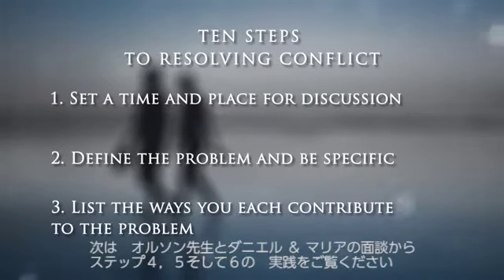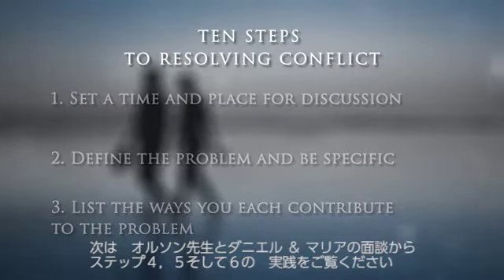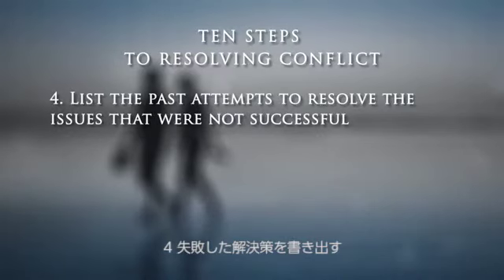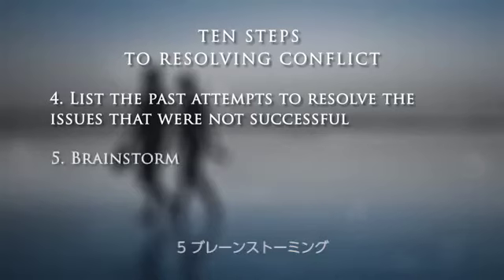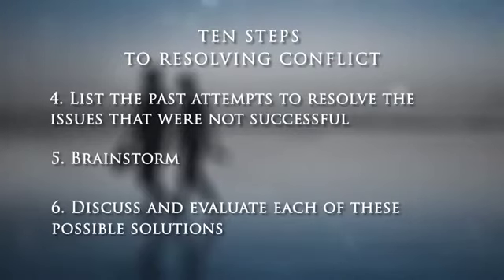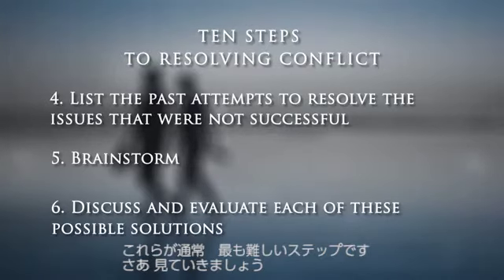Prepare オルソン博士の「対立の解決の10ステップ」字幕改訂版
結婚カウンセリングプログラム「プリペアー・エンリッチ」
開発者オルソン博士による、問題を解決する具体的な方法を紹介します。ブレインストームを使った「対立の解決の１０ステップ」の実演です。